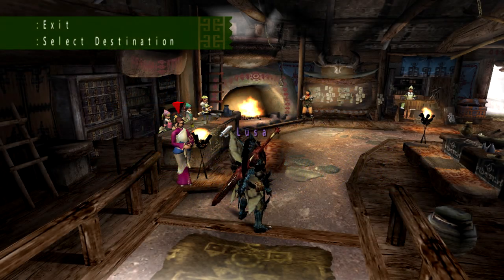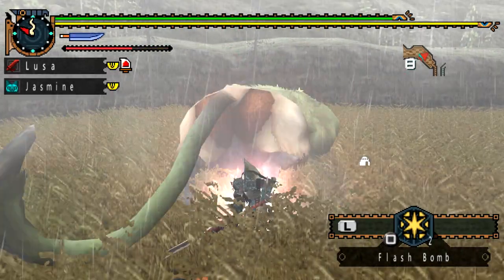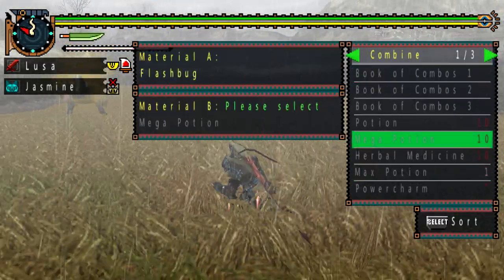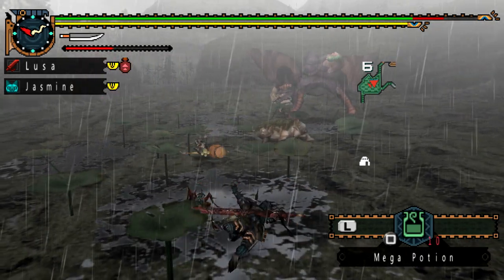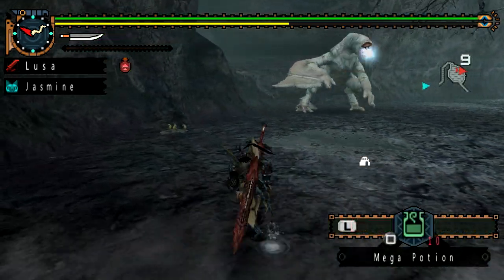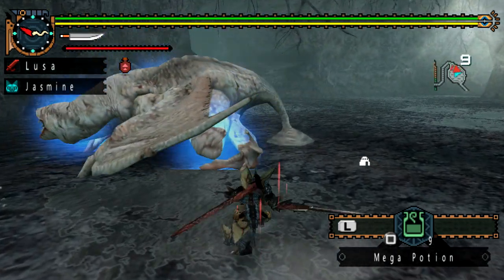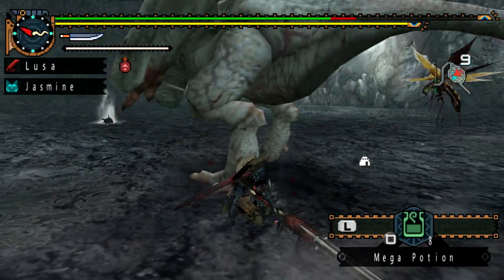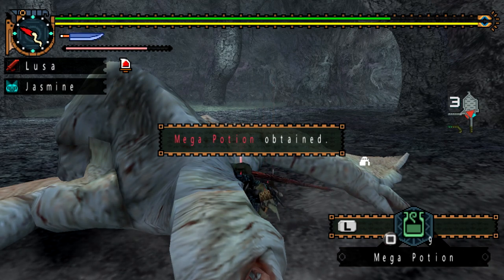Predators of the Swamp | Monster Hunter Freedom Unite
G Rank baddies today. One of which needs some serious pepto bismol.

Join the Stream!: Twitch.tv/regnilla_w